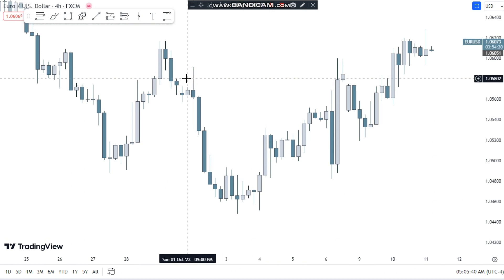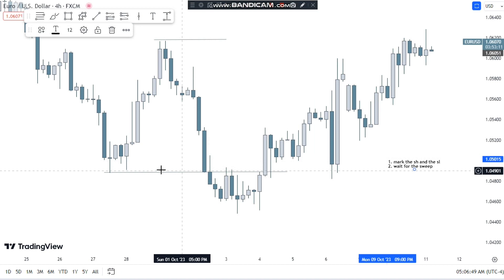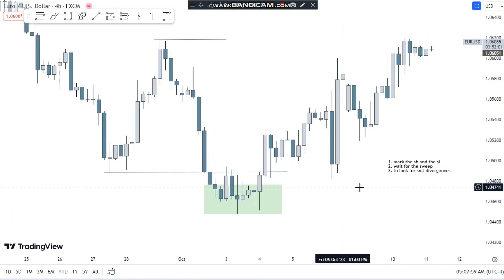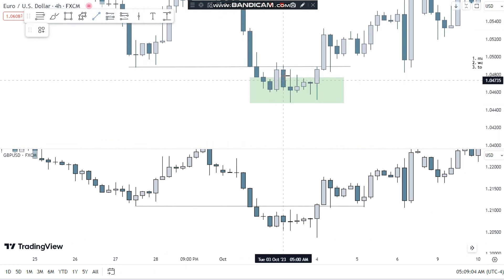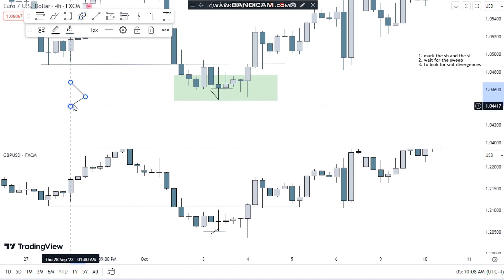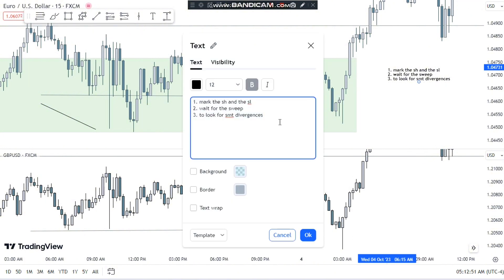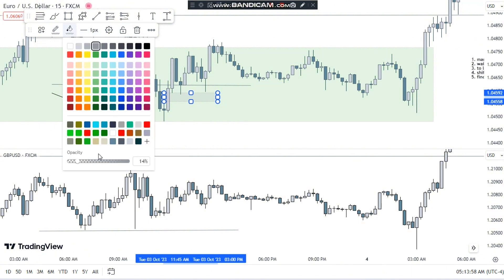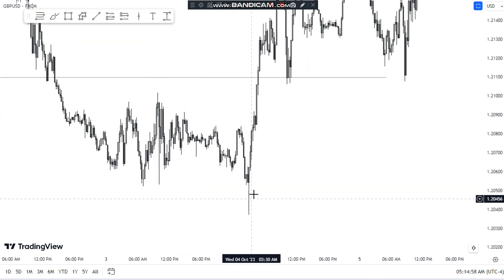ICT Daily Bias Made Easy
This concept of ict daily bias can be used to pass funded challenges in one trade

This strategy works like magic for all the swing traders and scalp traders. This ict daily bias strategy can be used on all kind of assets like crypto forex and indices